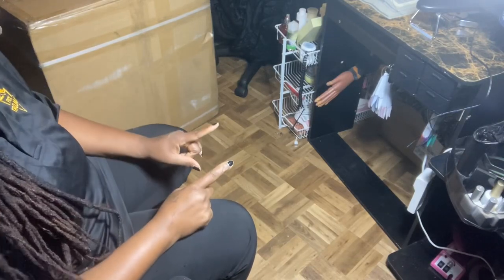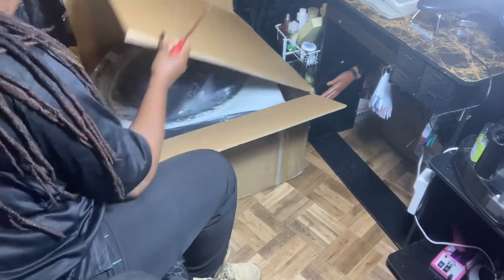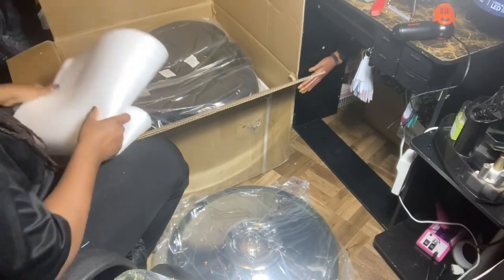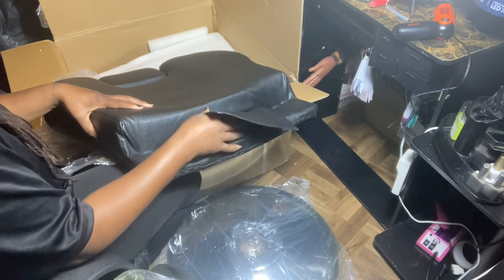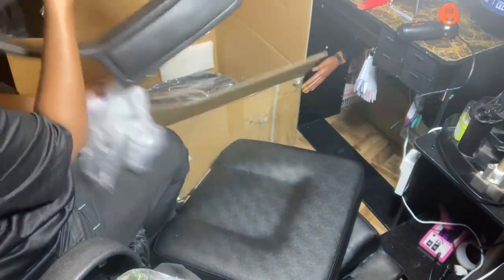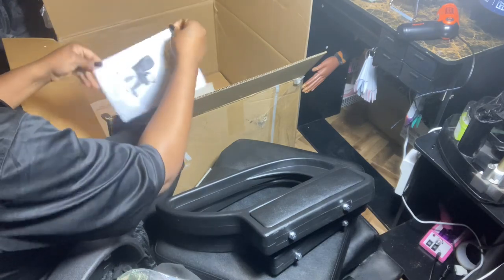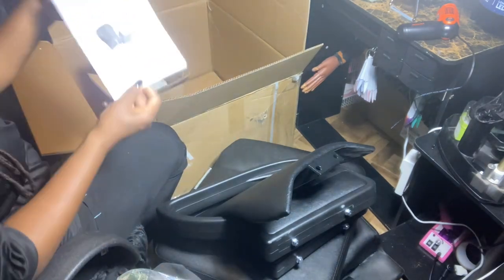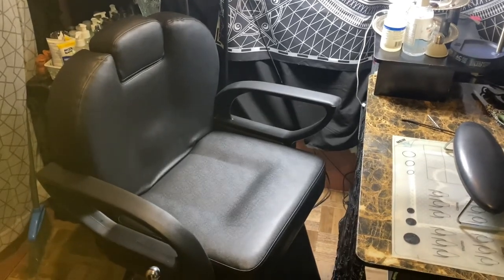My barber chair for my nail tech and lash business